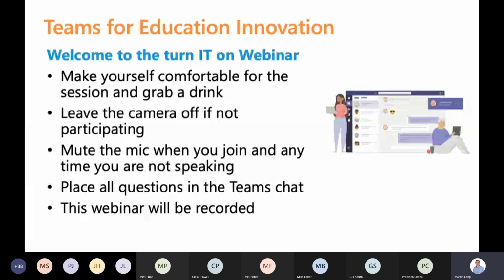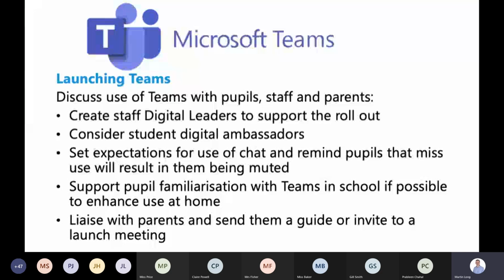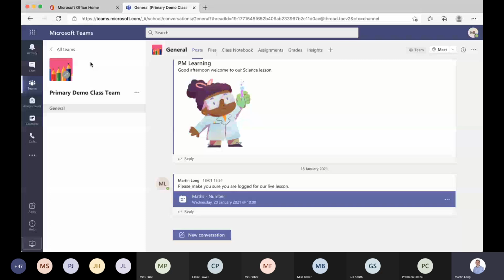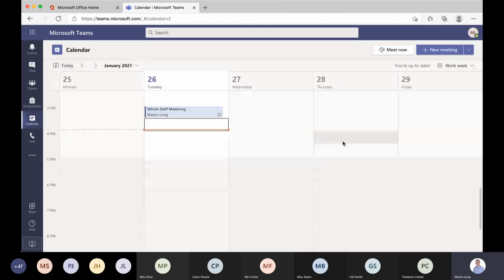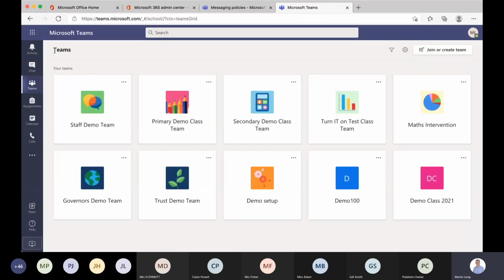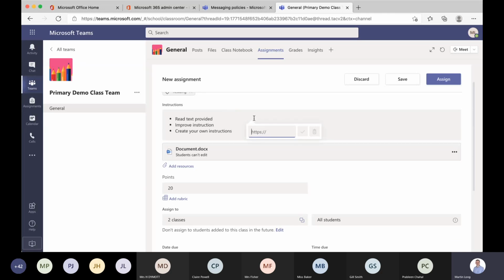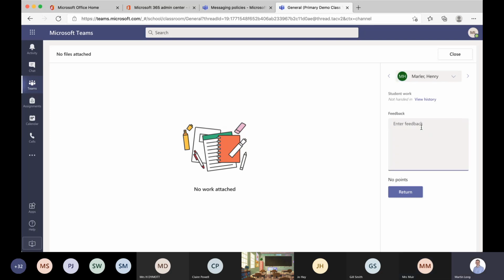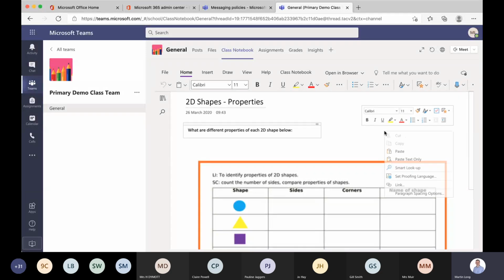Teams for Education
Increasing School Impact with Microsoft 365